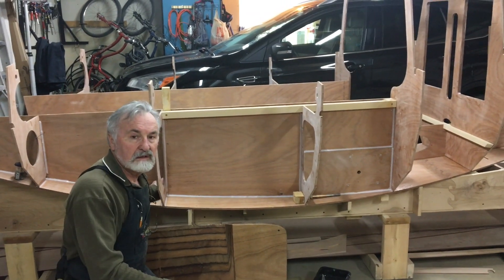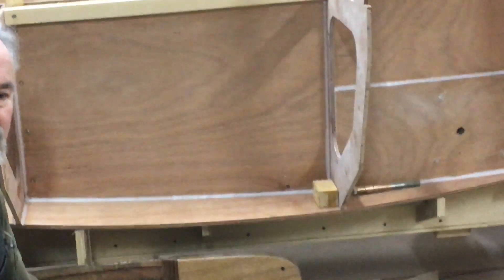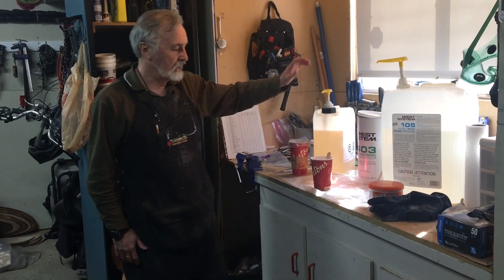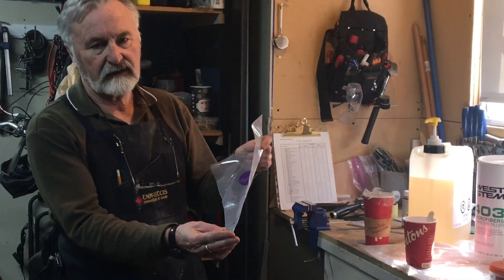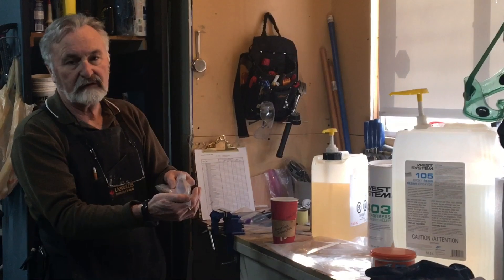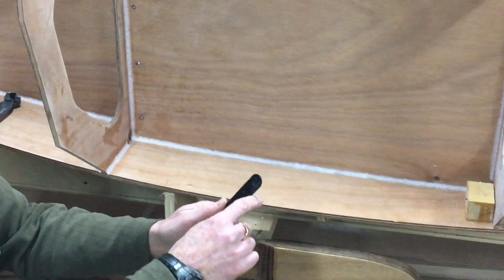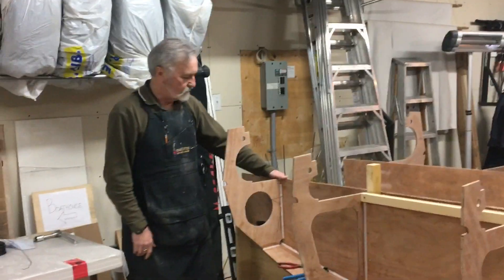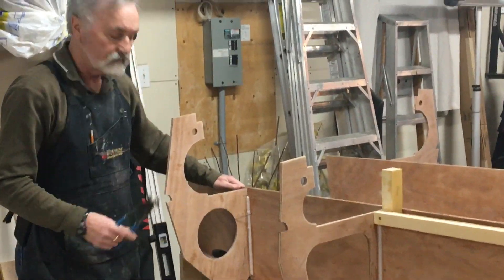Scamp Sailboat #459 - LUGGY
Scamp #469 Update 3b  epoxy filleting